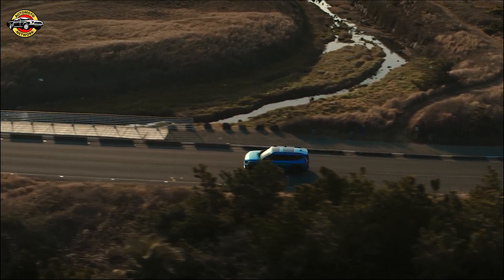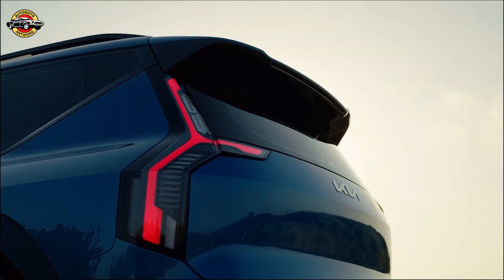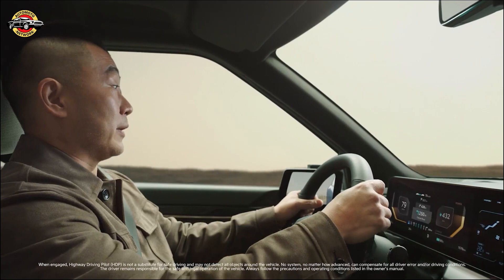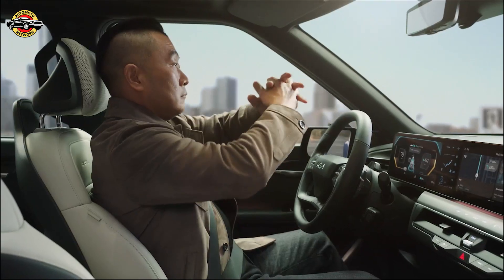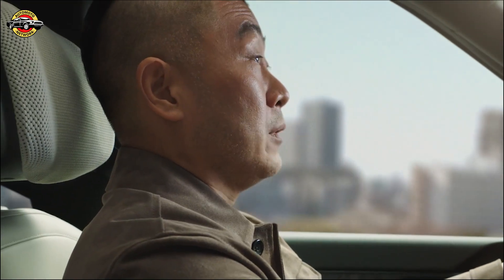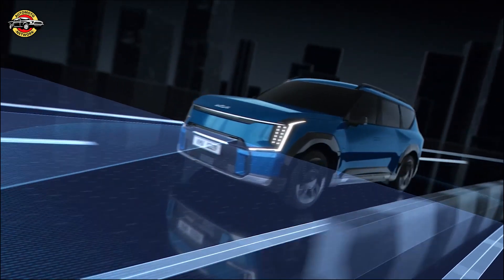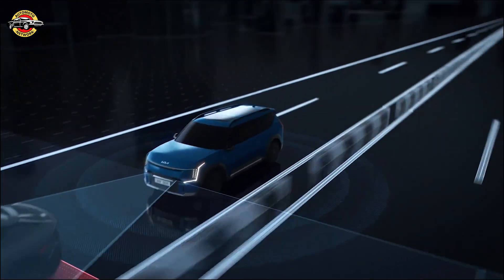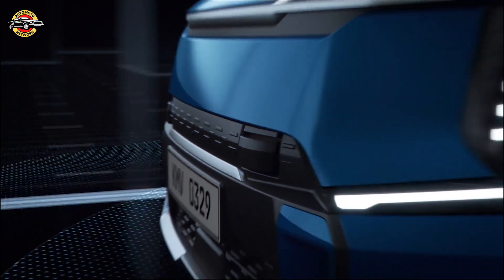KIA EV9 ADAS: Advancing the Art Autonomous Pilot System for Highway Driving.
The EV9 refines and expands Kia’s roster of standard and available Advanced Driver Assistance Systems (ADAS). Debuting on the EV9 for the Kia brand in North America are Advanced Highway Driving Assist (AHDA)14, and Lane Following Assist 2 (LFA-2)15. Standard Highway Driving Assist 2 (HDA-2) is a driver convenience system that helps to maintain a predetermined distance from the vehicle detected in front, keep the vehicle within detected lane markers on certain highways, and assist in lane changes under certain conditions. LFA-2 is a driving convenience feature that helps the vehicle stay in the center of detected lane markers. Available AHDA utilizes lidar-based technology.

Central to the active driver assist technology on the EV9 is Forward Collision-Avoidance Assist (FCA-2)16, which is designed to help detect and prevent collisions from occurring under certain conditions. Standard FCA has been enhanced on the EV9 to, in certain circumstances, detect: vehicles, pedestrians, and cyclists in front of the vehicle while driving (FCA-CPC); oncoming vehicles while turning left at an intersection (FCA-JT); and crossing vehicles while passing through an intersection (FCA-JC). The system is also designed to help provide a degree of braking and/or steering input to help prevent or minimize certain collisions if the system detects: oncoming vehicles while passing other vehicles (FCA-LO); vehicles in front of the car while changing lanes (FCA-LS); and obstacles, pedestrians, or other vehicles in front of the car while driving straight (FCA-ESA). FCA is designed to, in certain instances, help reduce collision damage with a direct oncoming vehicle through audible and visual warnings, as well as by applying the brakes (FCA-DO). Blind-Spot Collision Warning (BCW) and Blind-Spot View Monitor (BVM) are designed to help display and detect vehicles approaching from behind in the next lane and, in a variety of circumstances, applying brakes or steering to help mitigate some collisions while making lane changes (FCA-BCA).

The EV9 will also feature some of the latest features in the Kia Drive Wise active driver assistance suite17, including High Beam Assist (HBA)18, Intelligent Speed Limit Assist (ISLA), Lane Keeping Assist (LKA-2), Safe Exit Assist (SEA), Safe Exit Warning (SEW)19, and Smart Cruise Control with Stop & Go (SCC).

Available Rear-View Monitor, and Surround-View Monitor20 are designed to provide a wider picture in reversing and parking scenarios, using cameras around the EV9 to display a 360-degree view. Optional Remote Smart Parking Assist 2 allows remote parking in, or exiting from, certain parking spots with the driver operating the EV9 from outside the vehicle, as well as smart parking while the driver is inside the vehicle21. Rear Cross-Traffic Collision-Avoidance Assist and Parking Distance Warning Forward and Reverse are designed to facilitate parking maneuvers in a variety of circumstances.

In addition to the active driver assist technology, the EV9 arrives standard with 10 airbags, including a front-row center airbag intended to reduce front-passenger impacts in certain collisions22.